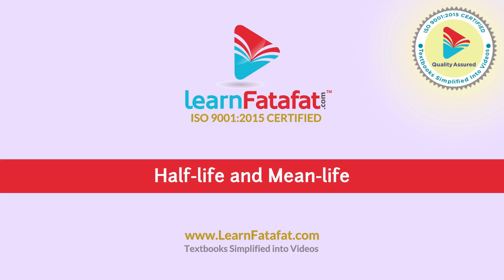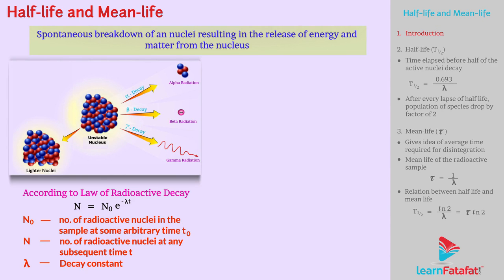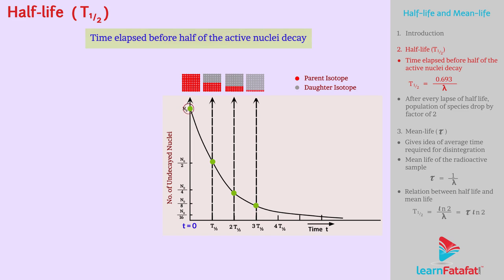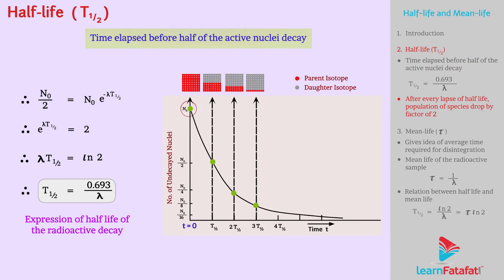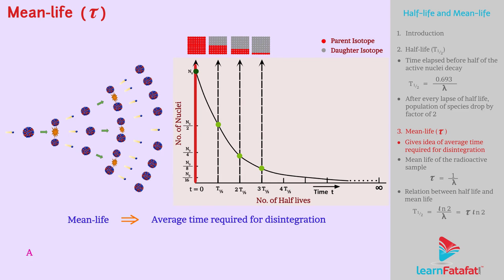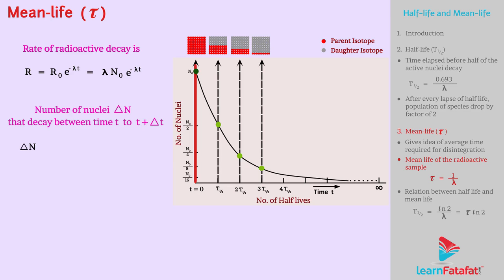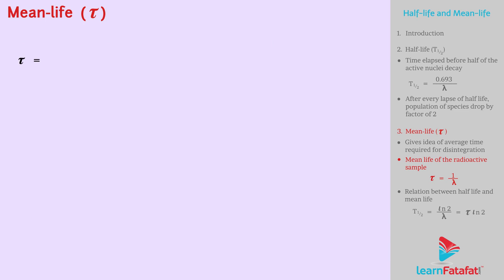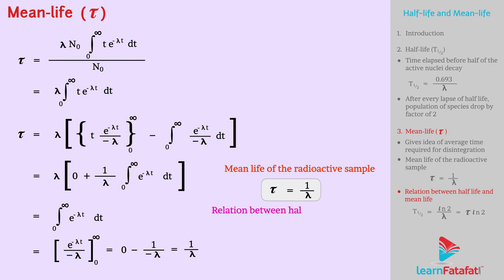Nuclei Class 12 Physics - Half life and Mean life